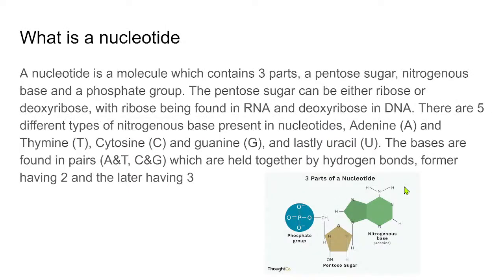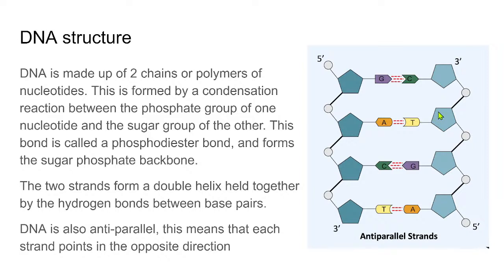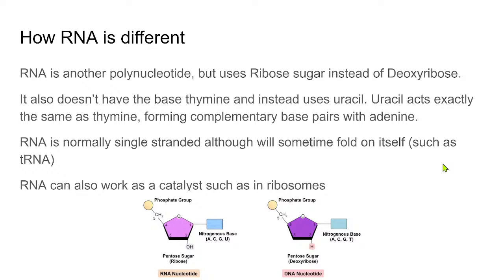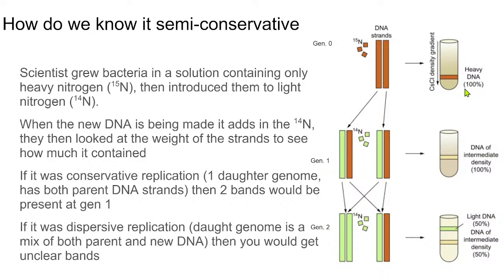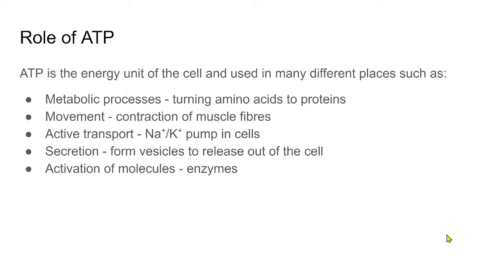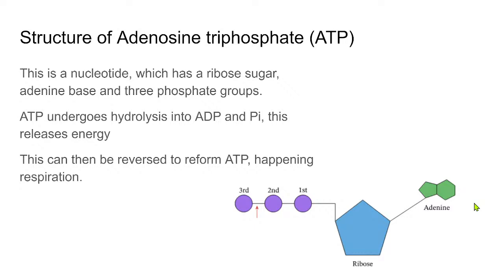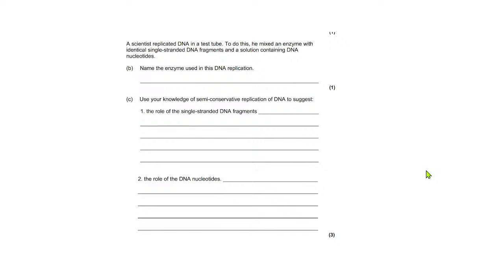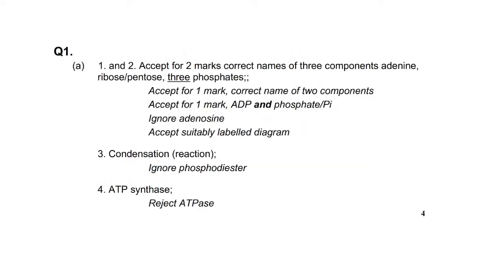AQA Biology Alevel topic 2: Nucleotides and DNA - Live stream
This is a interactive session going though Nucleotides & DNA, ATP and water , specifically related to AQA exam board.